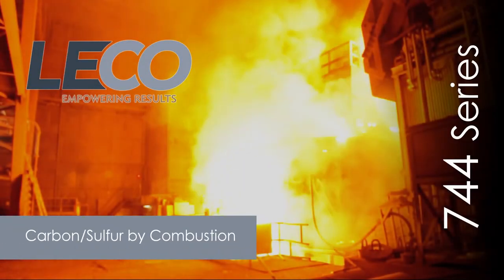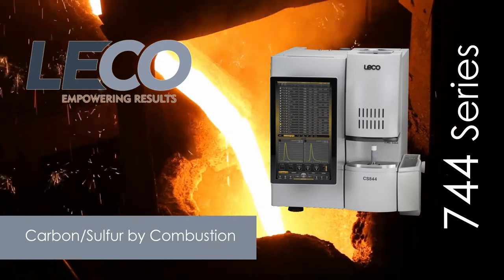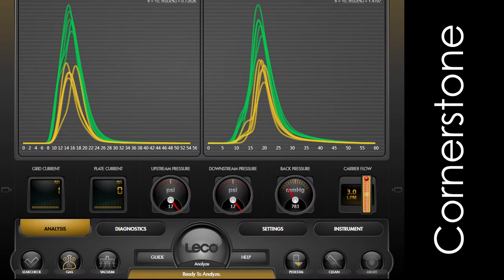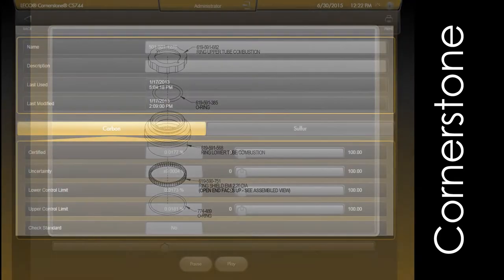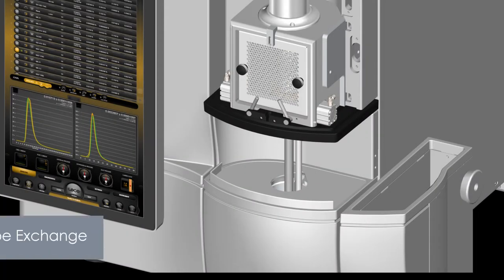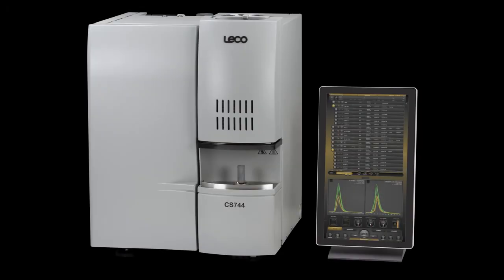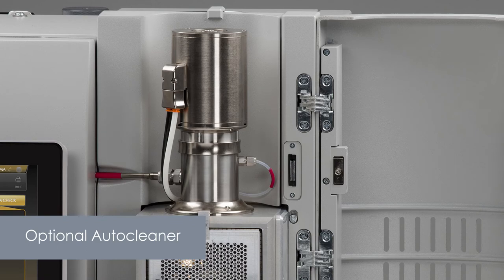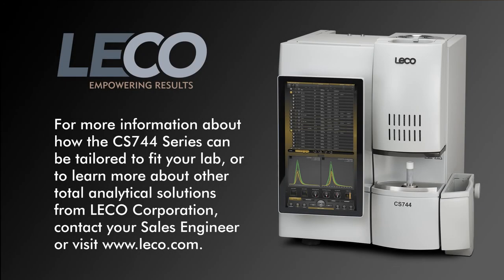CS744 VIDEO BROCHURE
See what makes the CS744 a valuable resource for any industrial environment needing accurate analysis of carbon and/or sulfur. or call .